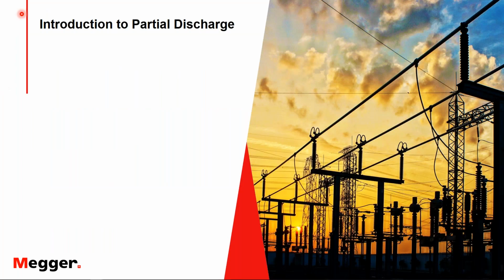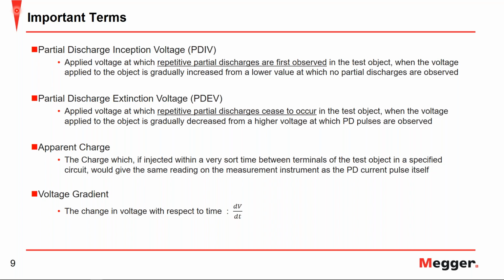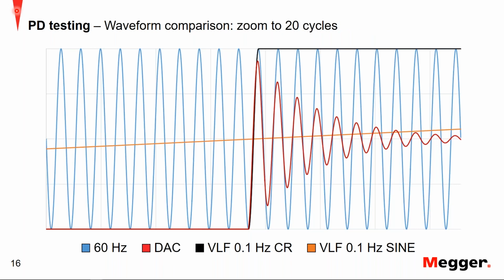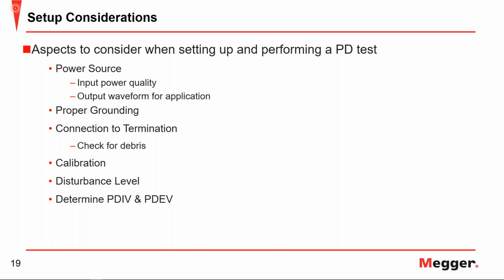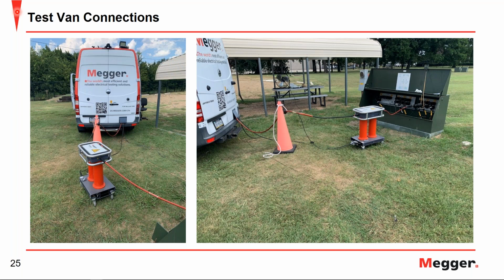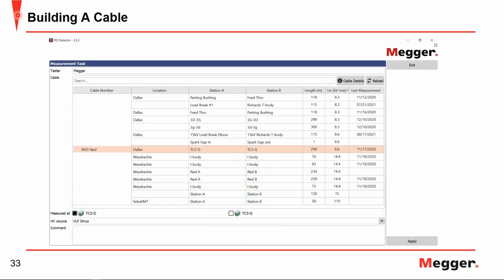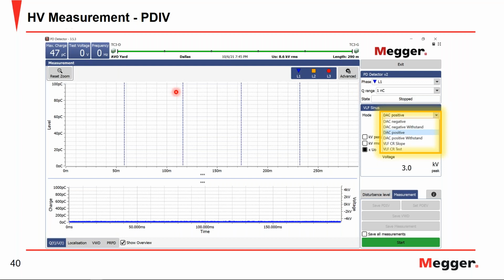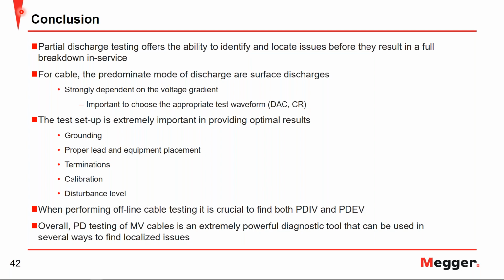Best Practices for Partial Discharge Measurements on Medium Voltage Cables